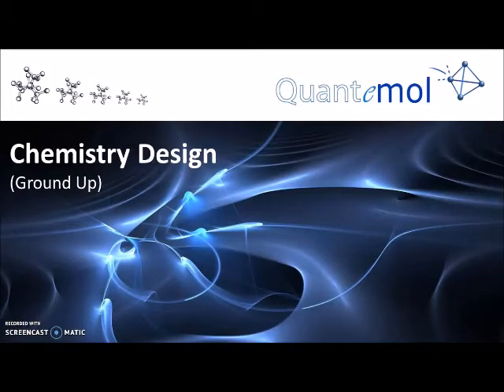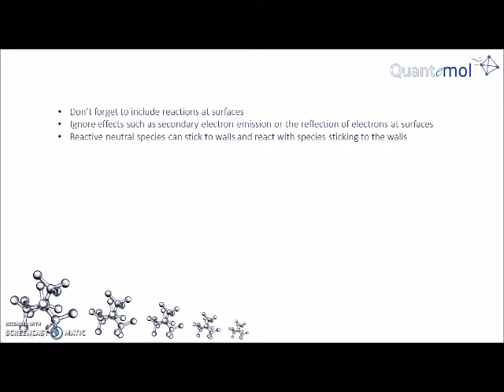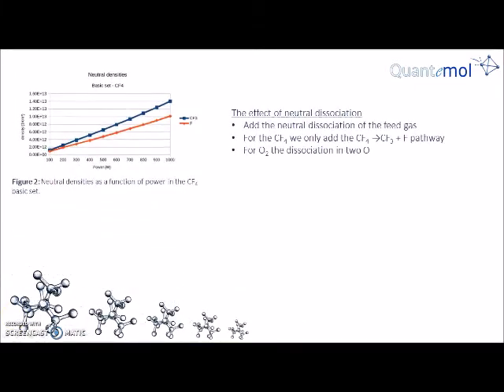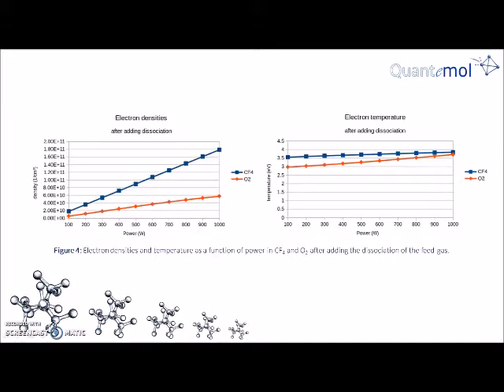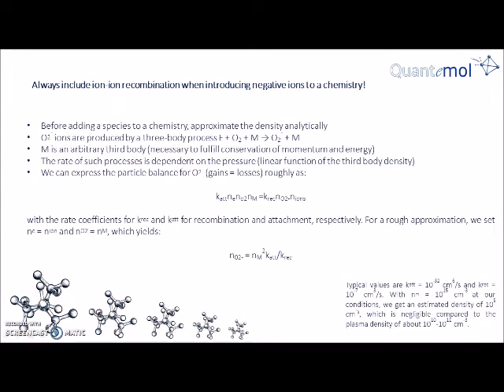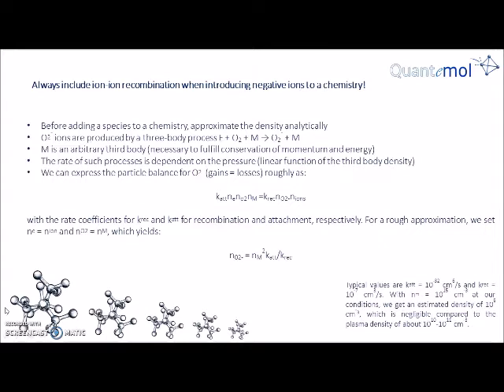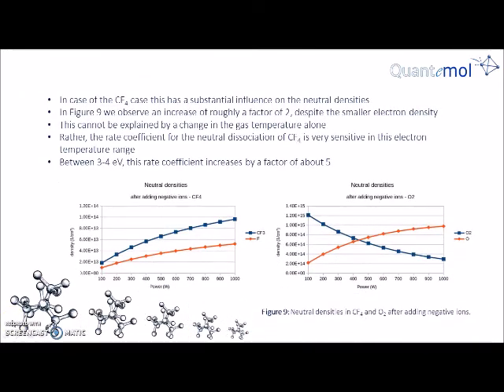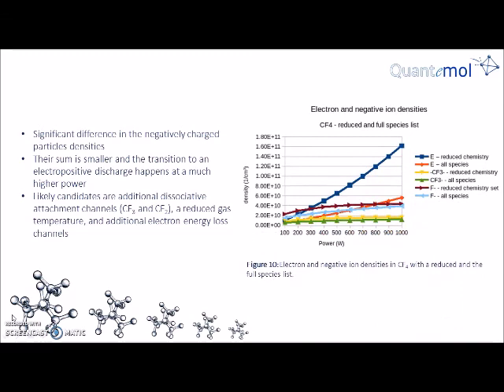How to design a plasma chemistry set- ground up (Part 1)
welcome to Quantemol

This video is a tutorial on hot to design a chemistry from the round up.